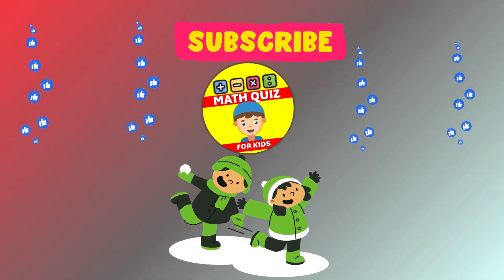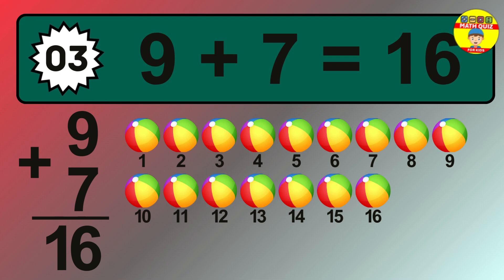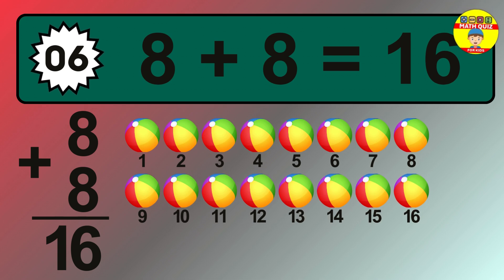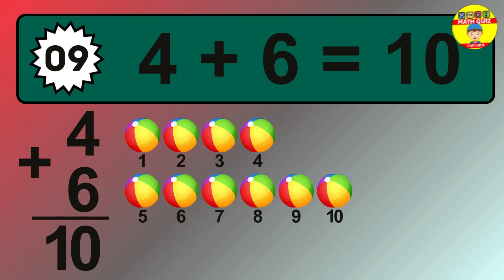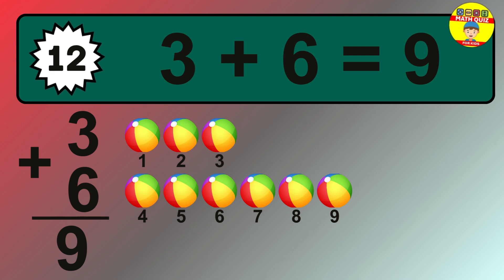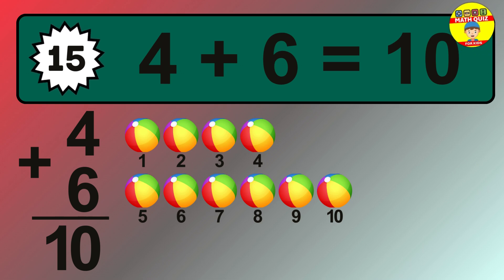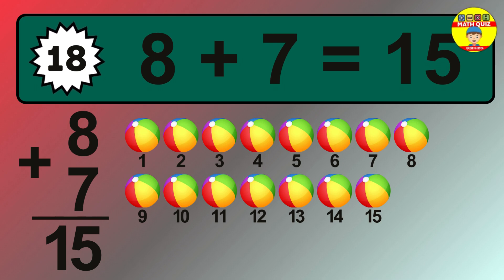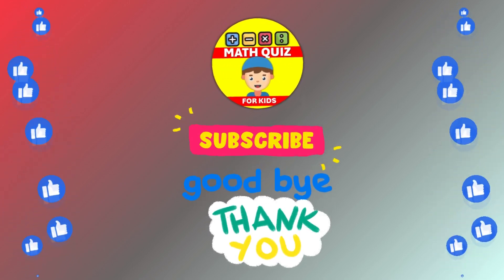20 Math Quiz for Kids | One Digit Addition Quiz